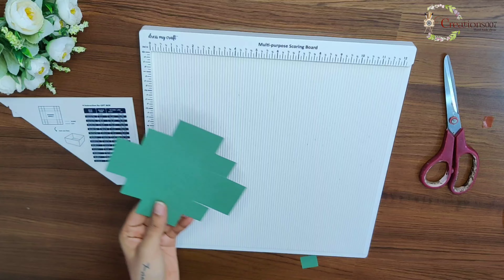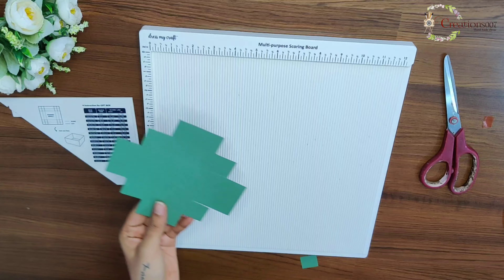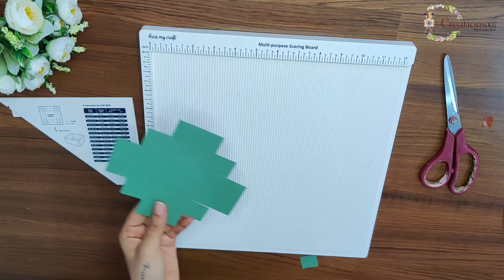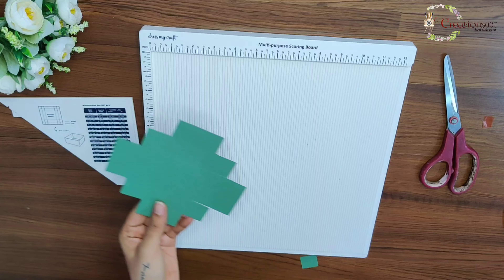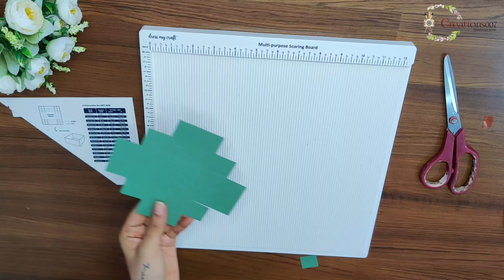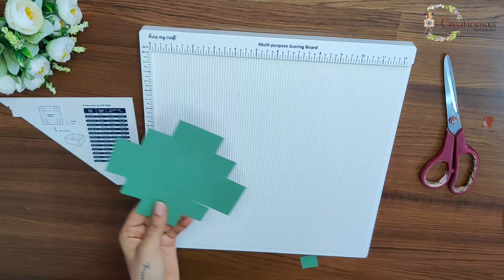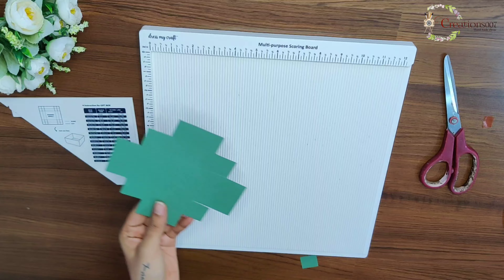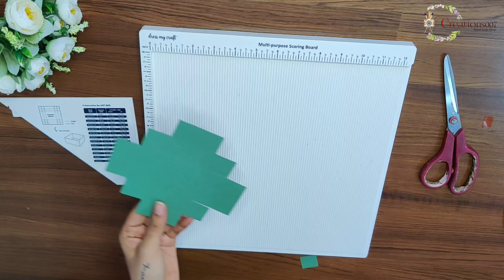Dress My Craft Scoreboard Review And Uses | How to use Scoreboard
❤️❤️❤️ EXPAND TO READ❤️❤️❤️

❤️❤️❤️ SOCIAL MEDIA ❤️❤️❤️